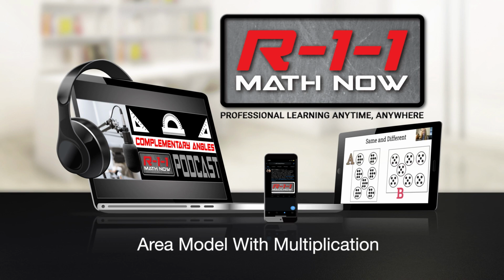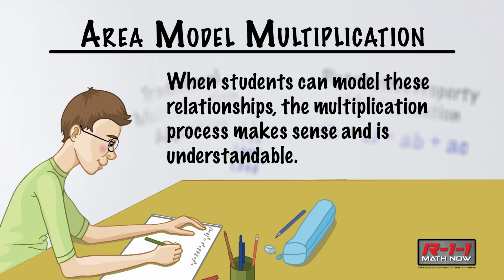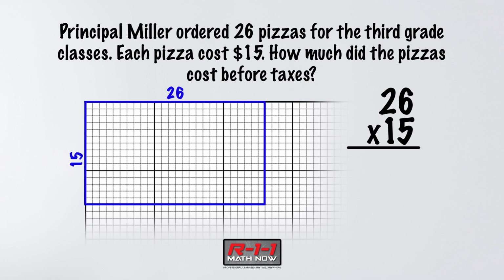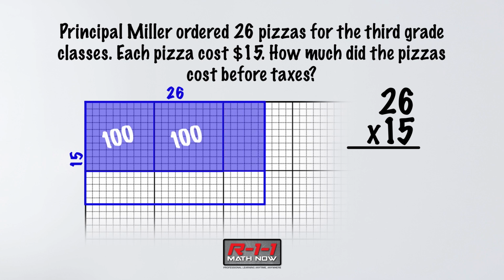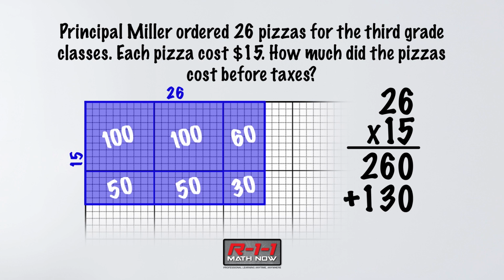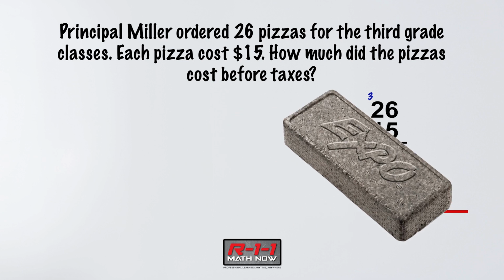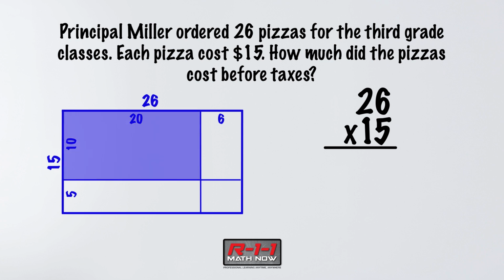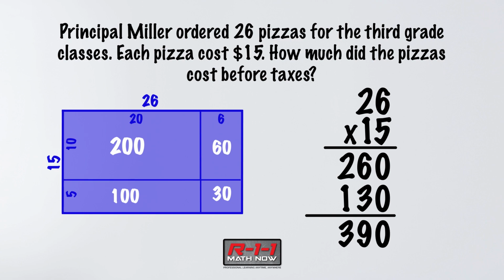R11 Math Now Area Model with Multiplication